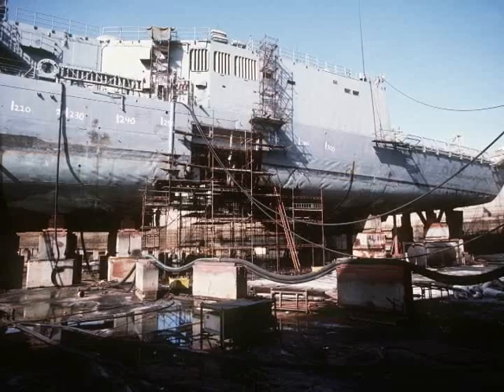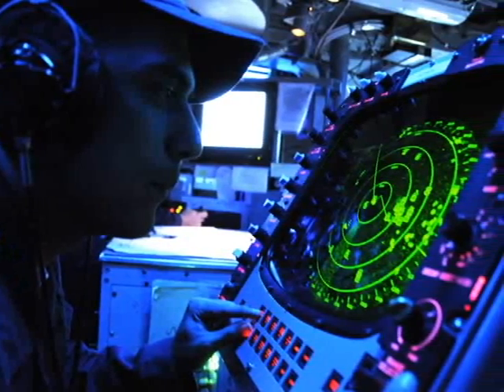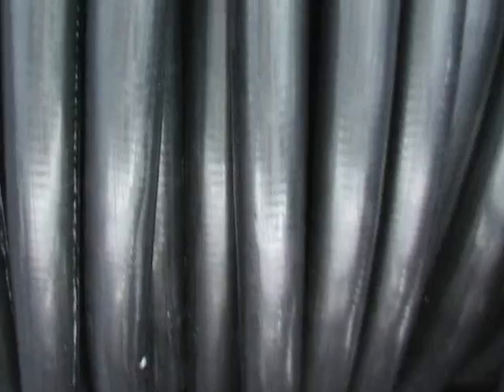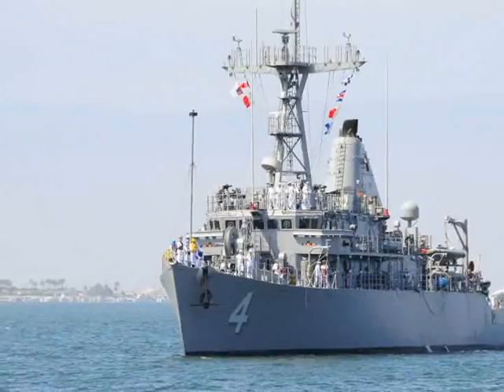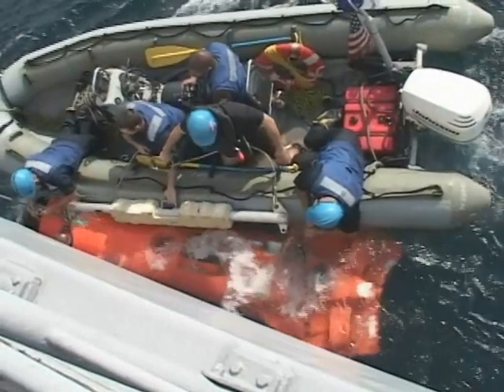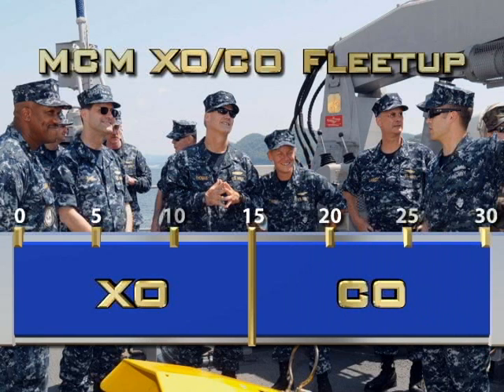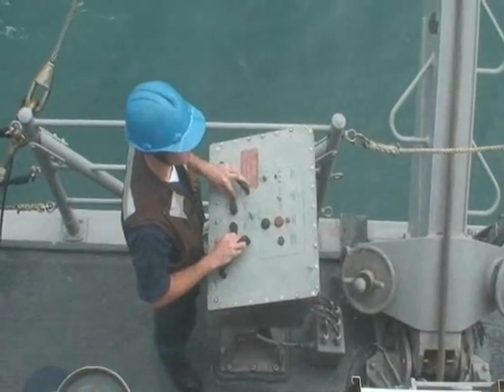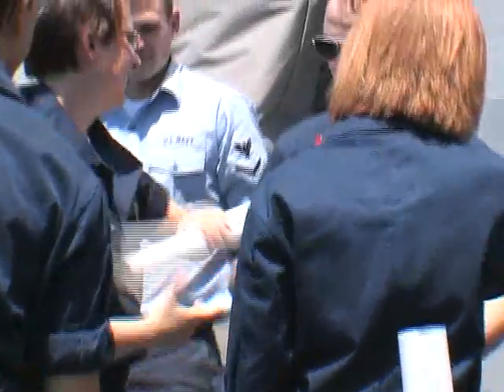Inside the World of Mine Hunting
Mines have been a deadly threat at sea for hundreds of years. One ship class in the U.S. Navy is dedicated to keeping sea lanes safe for its ships and their crews: mine countermeasures ships, or MCMs. Get a closer look at the critical work MCMs and their crews do, and find out why SWOs say a tour aboard an MCM is both rewarding and a major career-enhancer.